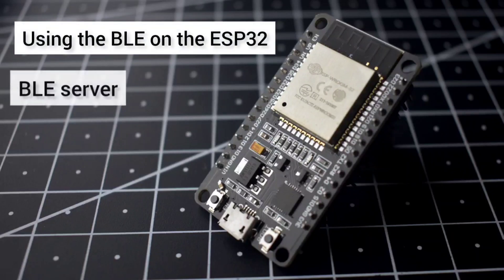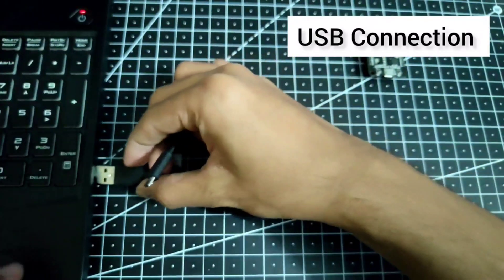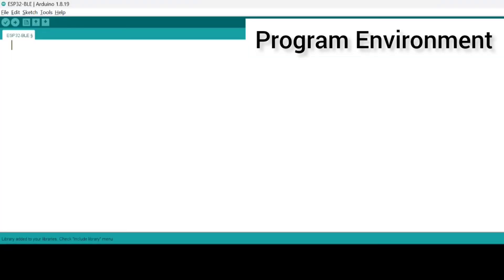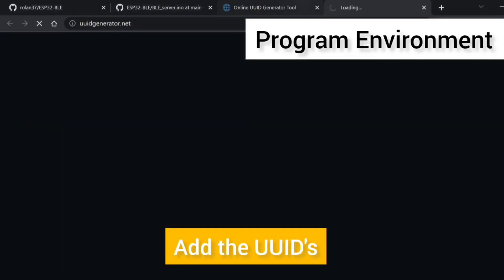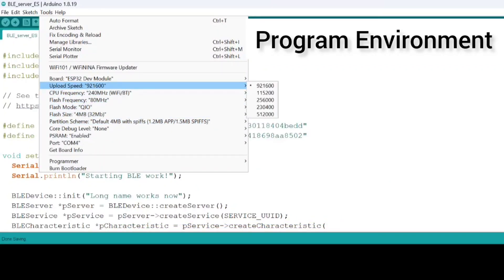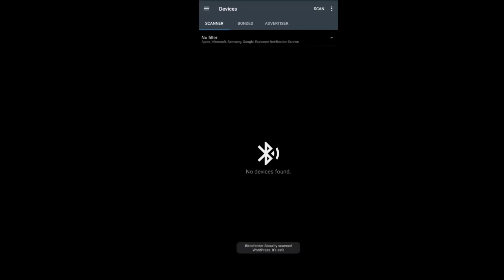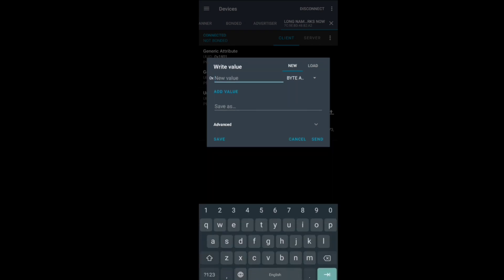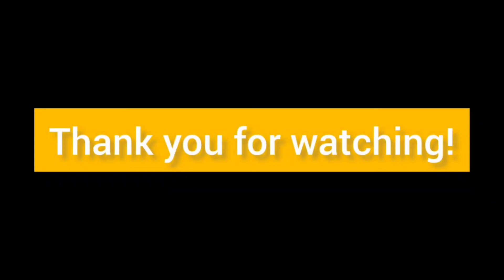How to use the Bluetooth Low Energy on the ESP32?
What is BLE?
Bluetooth Low Energy is the best low powered wireless connectivity in personal area. Our smart watches use BLE to communicate with our smart phones.

BLE is to be used when the application of the clients and server is within the same personal network. BLE is not usable over a longer range.

0:00 BLE on the ESP32
0:15 Things we Need
0:32 Circuit Diagram
0:51 USB Connection (NOTE)
1:11 Programming environment for the ESP32
3:57 Mobile Application Setup
5:25 Complete Demonstration

Link for Components required
MicroUSB - (use a data cable that was used for old android phones)
Android Device / Desktop can also be used

Background Music
Credit : Music by Oleksii Holubiev from Pixabay